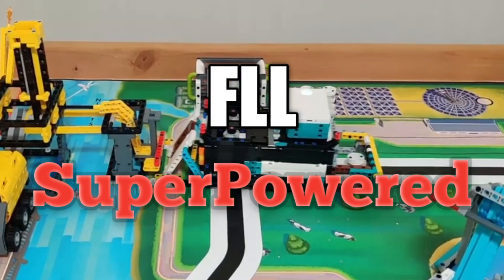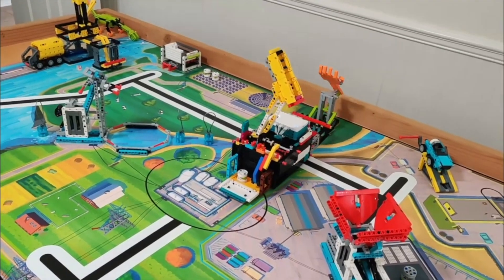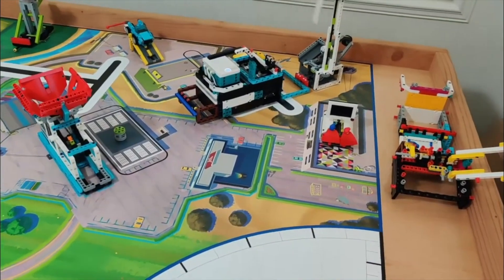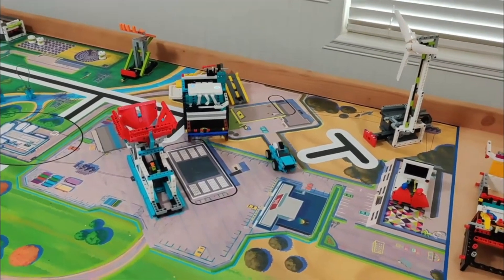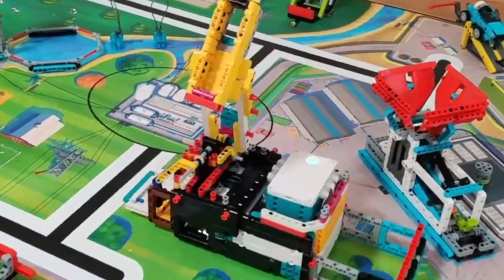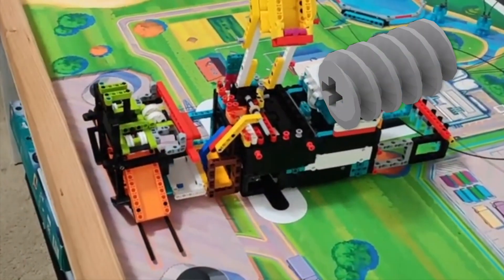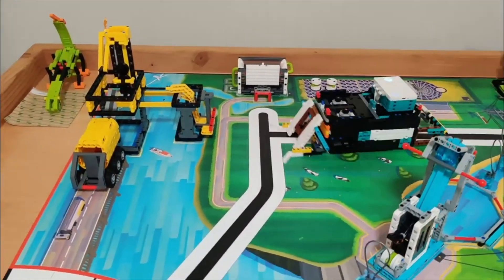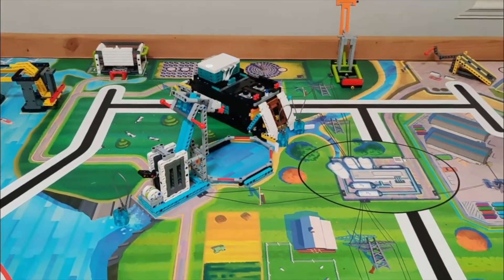FLL SuperPowered 385 Point Run (Analyzed)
385 points in one FLL SuperPowered robot run! In this video, I analyze one of my favorite runs that I've seen so far for this years' SuperPowered season!

Jesus loves you! Have a great Christmas, and rest of your day!
(John 3:16)

Thank you for allowing me to use your video.